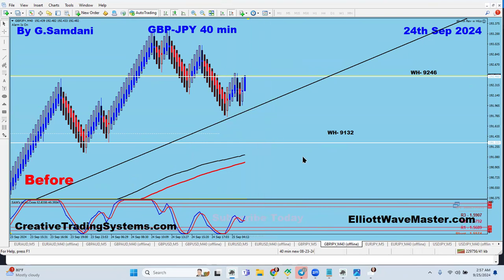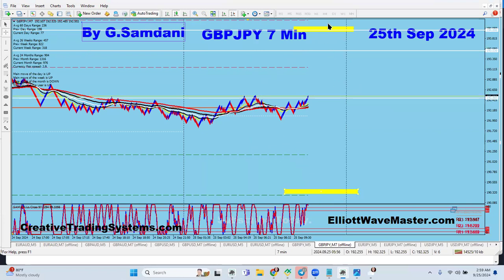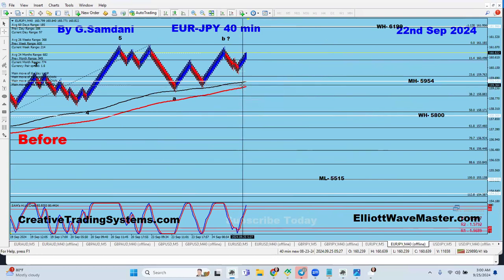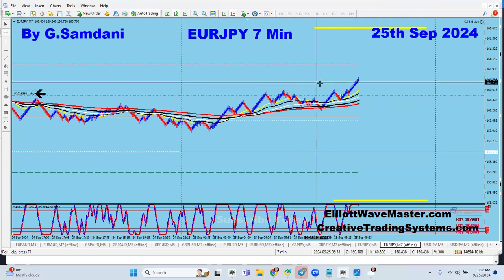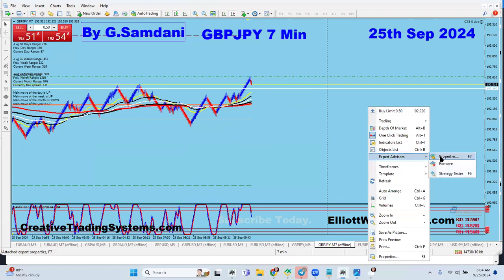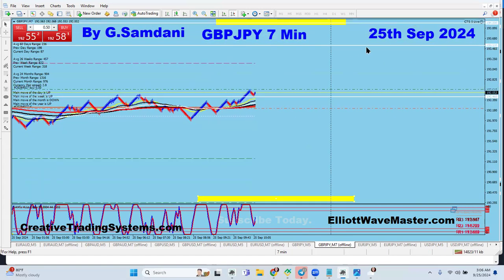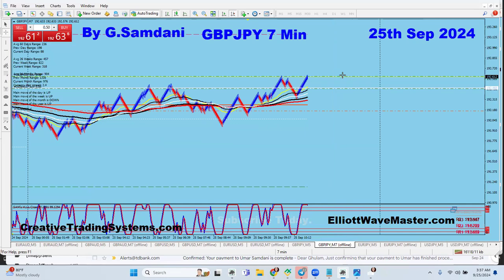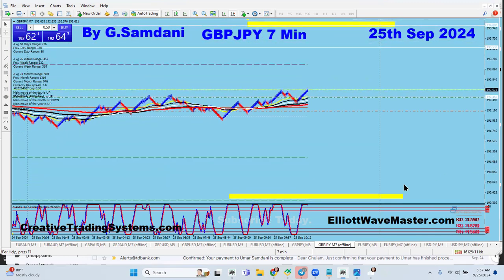Showing Live Trades Taken From Start to Finish In EUR-JPY, GBP-JPY & USD-JPY For 200+ Pips - Part 1